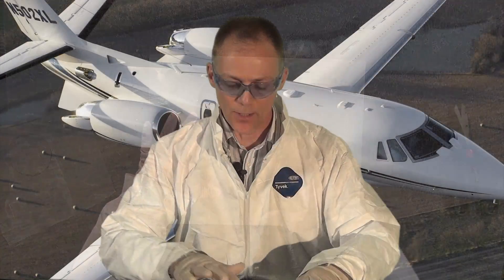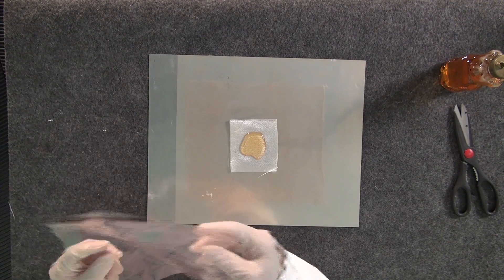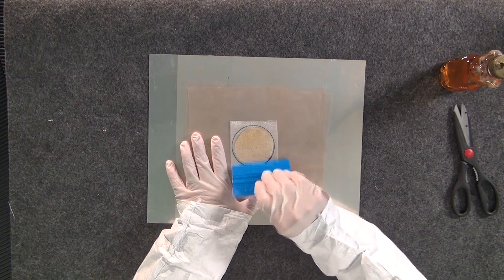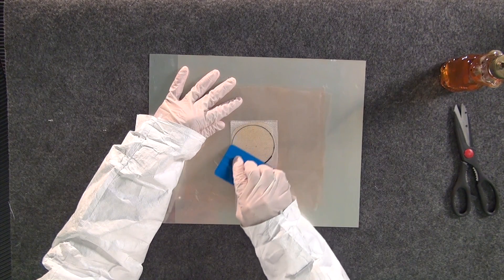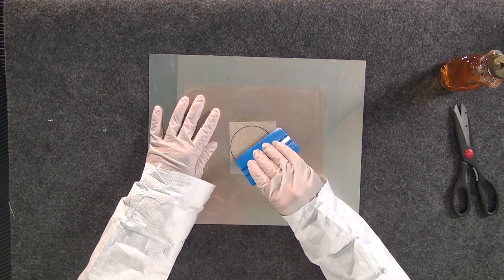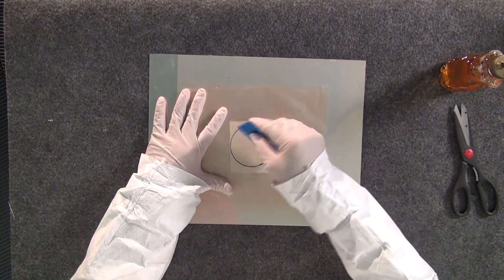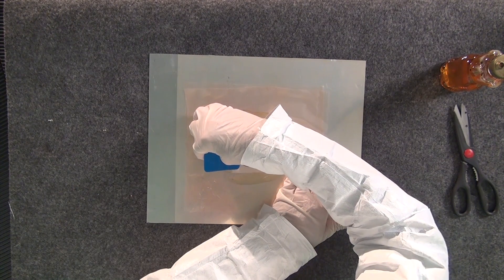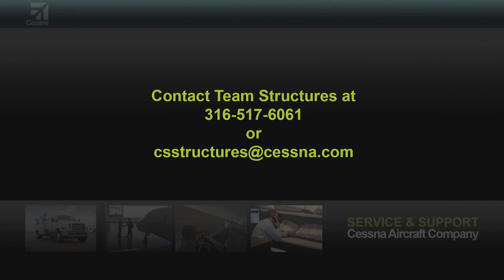Saturating Composite Cloth Using Nonbonding Film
In this video Cessna Structural Engineer Dennis Kelderman demonstrates how to Saturate Composite Cloth Using Nonbonding Film.